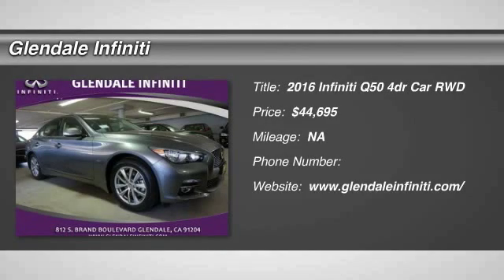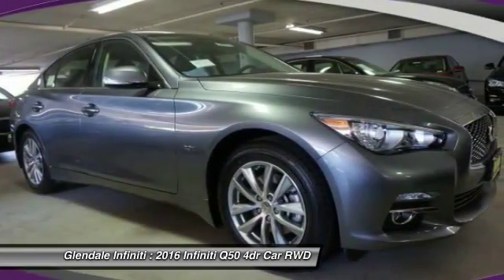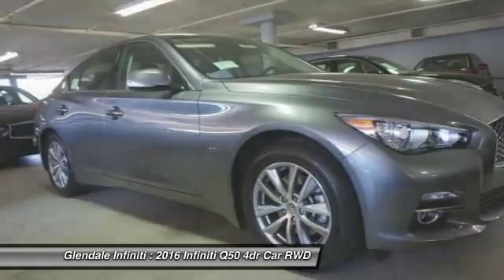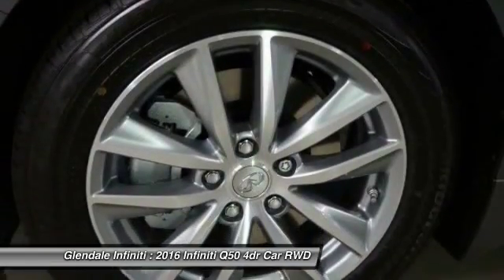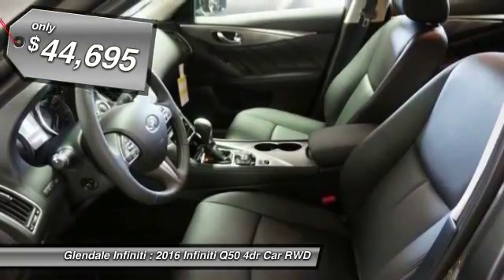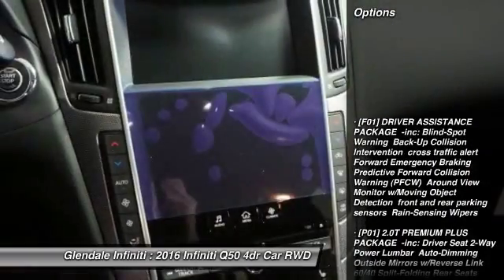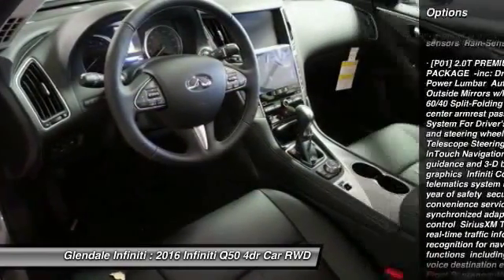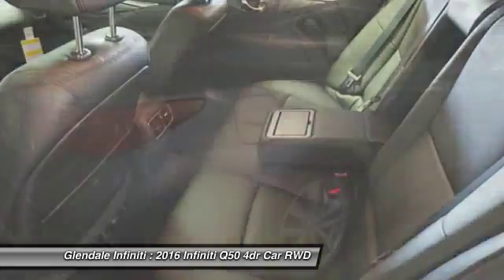2016 Infiniti Q50 G22452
2016 INFINITI Q50 Glendale, CA
Stock# G22452

Glendale Infiniti
812 S. Brand

This 2016 Infiniti Q50 2.0T Premium comes equipped with everything a driver needs, including an MP3 player, Bose sound system, CD player, a premium sound system, dual climate control, anti-lock brakes, a backup camera, traction control, side air bag system, emergency brake assistance, and Bluetooth. It comes with a 2 liter 4 Cylinder engine. It has a graphite shadow exterior and a graphite interior. Looking for a new ride? Call today to see your options.